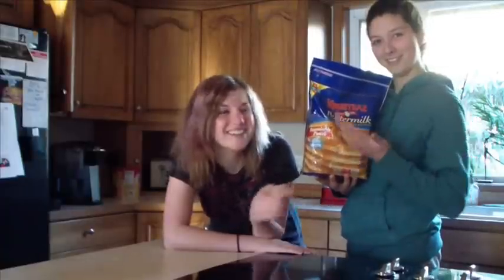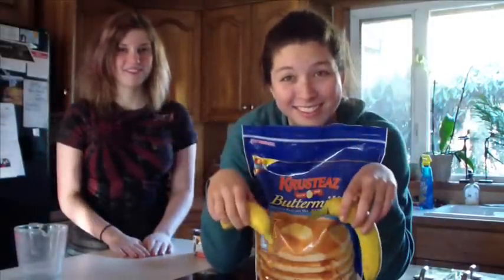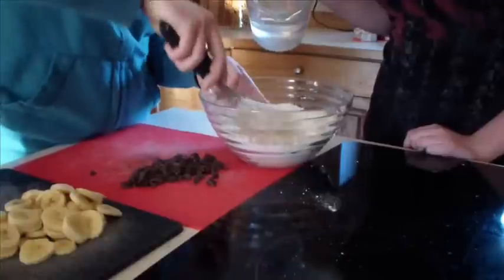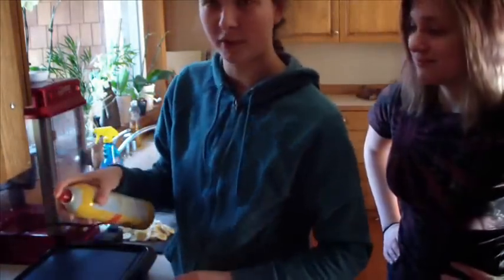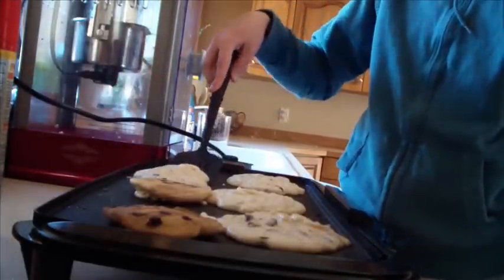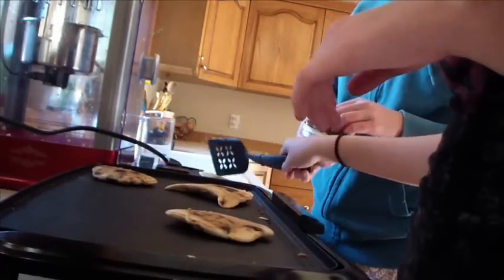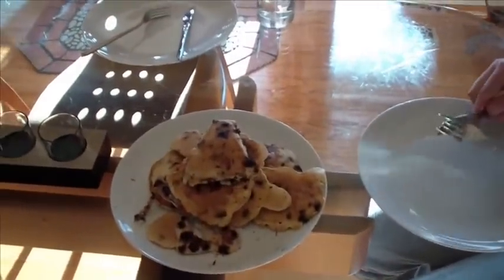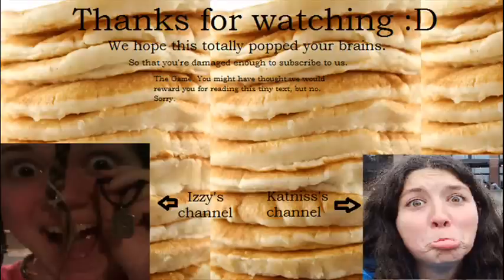How to Make Ultimate American Pancakes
We were hungry, and we wanted to make a video. But we're also slightly dumb American girls who can't cook, so things got weird fast. Well, they kind of always were weird. But. You know.
Izzy says this was the hardest video she's ever edited. She cried literal tears several times. Send Izzy hugs, please. -Izzy